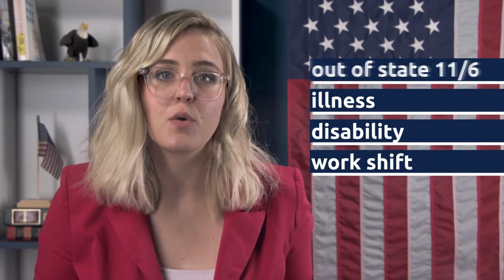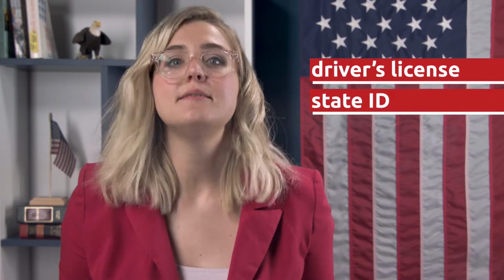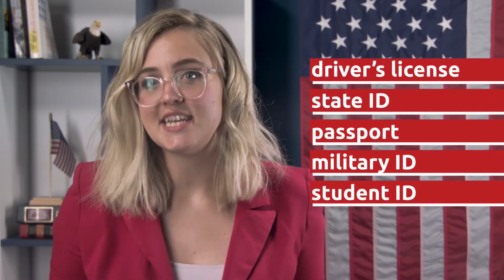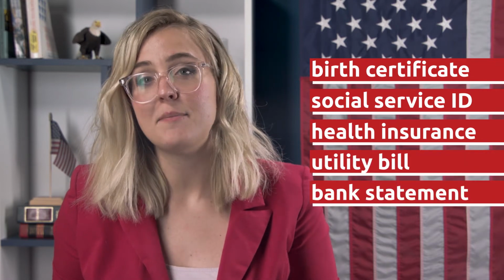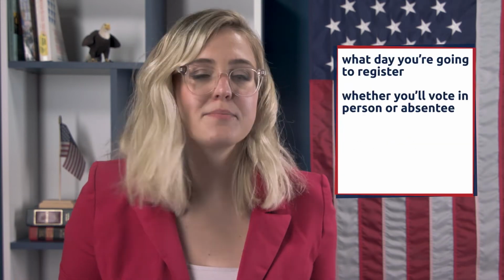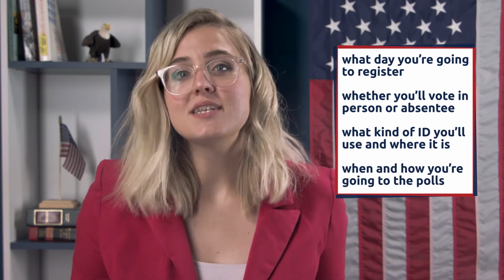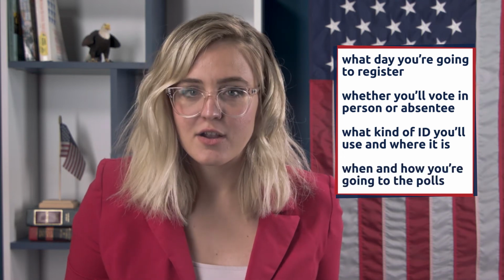How to Vote in West Virginia in 2018